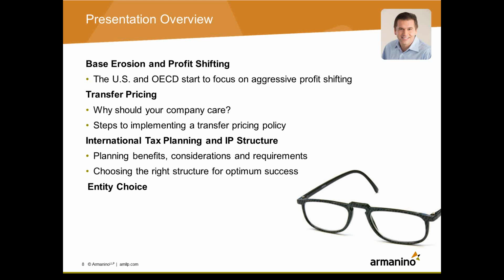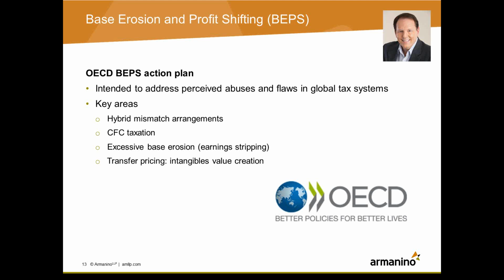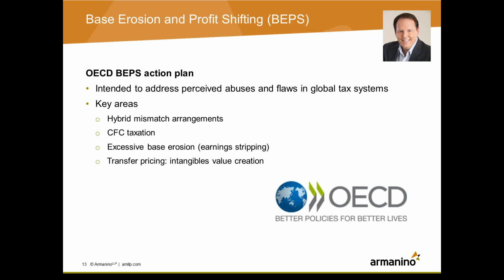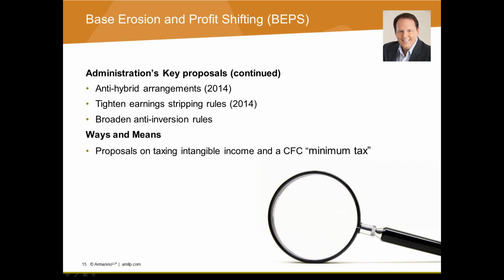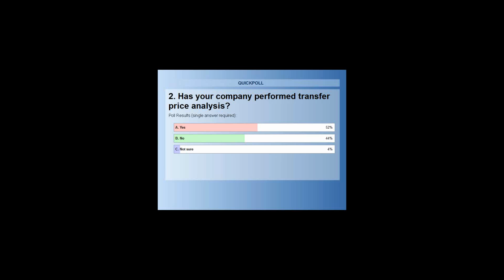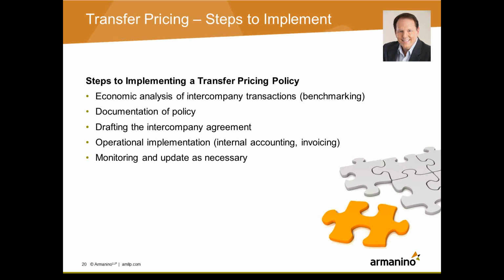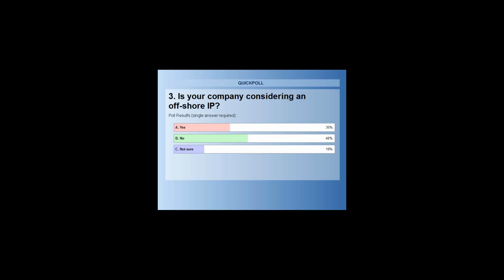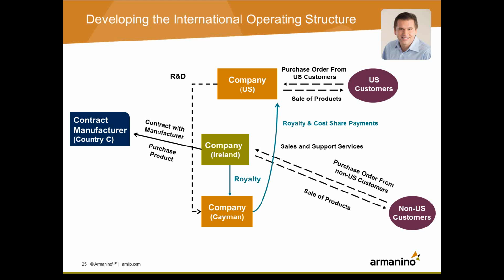International Tax Trends Risks and Opportunities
International expansion ranks as a top investment priority for today's leading CFOs and their finance teams.

In our ever-changing corporate environment, it is easy to lose sight of the essential tax information needed before, during and after geographic expansion. Established multinational companies are also challenged to maintain, or put into place, viable tax strategies in light of many countries modifying tax policies to address income shifting and base erosion.